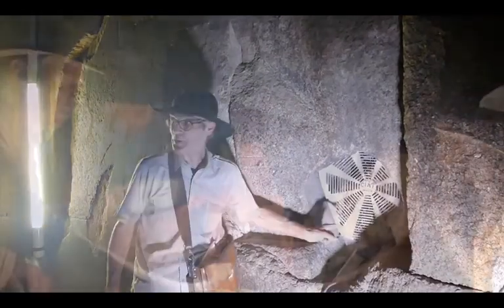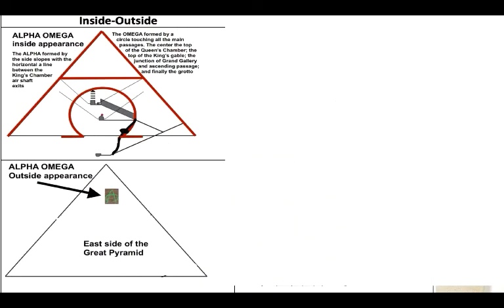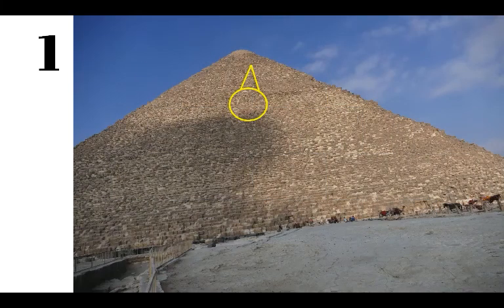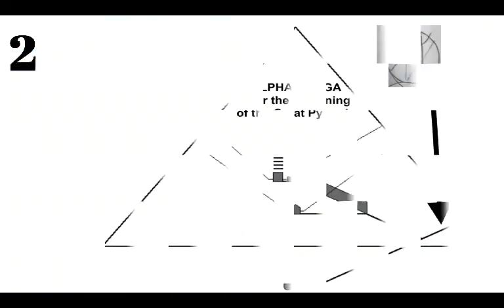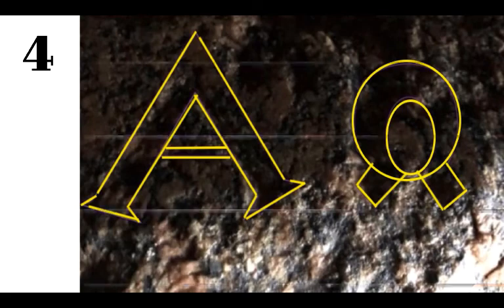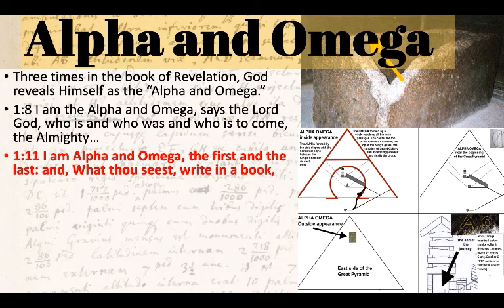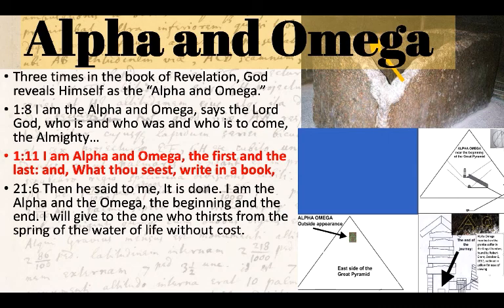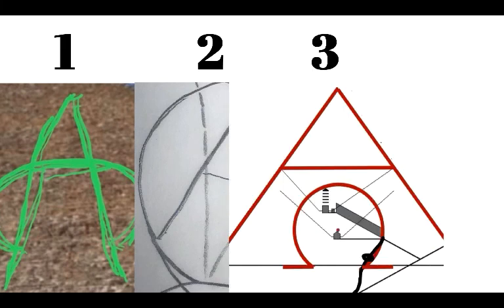4 Great Pyramid Alpha Omegas, ΑΩ part 2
Larry Pahl, AIP Director, continues his focus on the secrets and mysteries of the Great Pyramid, the Silent Sage. In this episode, the second of a two part series, he looks at the 4 occurrences of Alpha and Omega in the Great Pyramid of Giza, 3 of which are his own discoveries.  The other discoverer, of the Alpha and Omega inscribed on the Coffer in the King's Chamber is Robert Grant. These Alpha and Omegas are fascinating, and mysterious, as we hope you'll find as you watch!

Please join AIP on the Ancient Mysteries of Egypt Tour, Nov. 1-9, 2020: